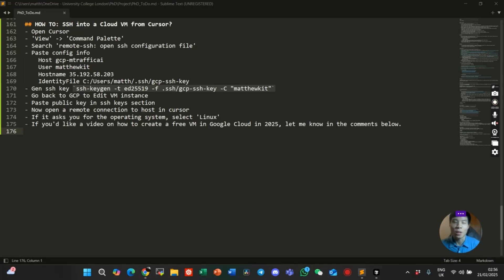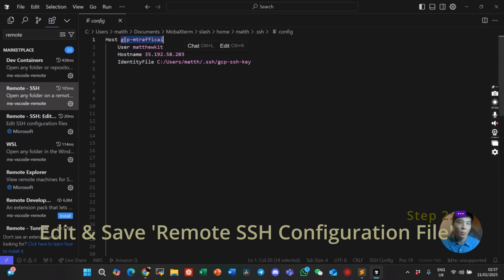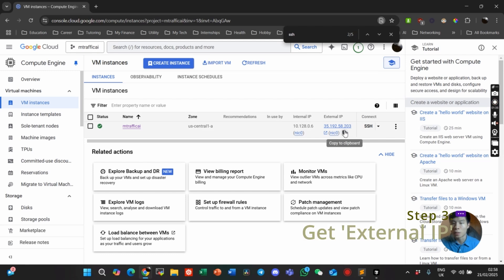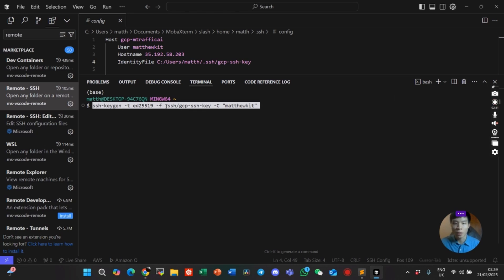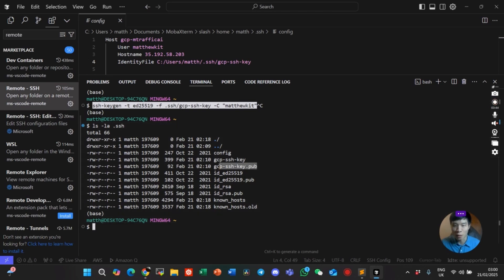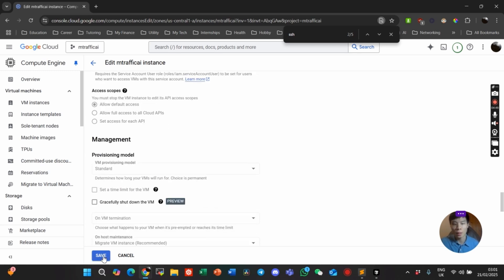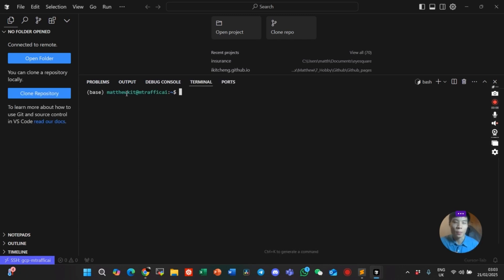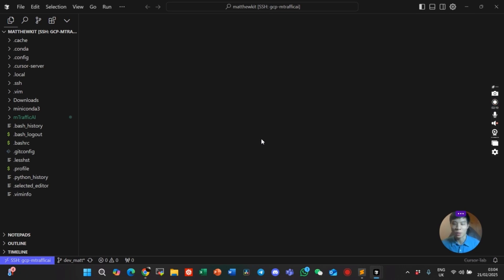HOW TO: SSH into a Cloud VM from Cursor (or VS Code)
- Open Cursor
- Click 'View', then 'Command Palette'
- Search 'remote-ssh: open ssh configuration file'
- Paste config info
 Host DUMMY_VM_NAME
 User USERNAME
 Hostname EXTERNAL_IP_ADDRESS
 IdentityFile C:/Users/matth/.ssh/KEY_NAME
- Generate ssh key
`ssh-keygen -t ed25519 -f .ssh/gcp-ssh-key -C "matthewkit"`
- Go back to GCP to Edit VM instance
- Paste public key in ssh keys section
- Now open a remote connection to the host in Cursor
- If it asks you for the operating system, select 'Linux'